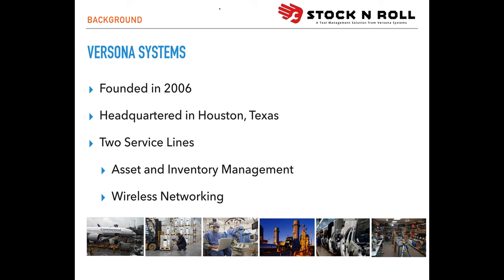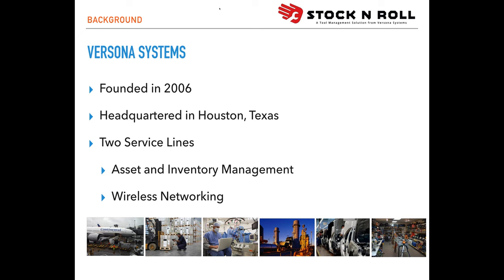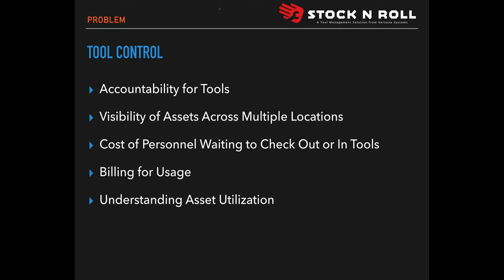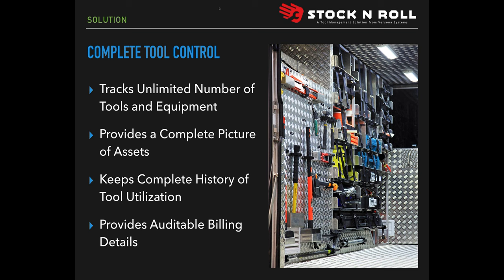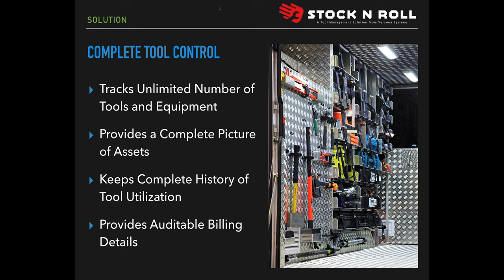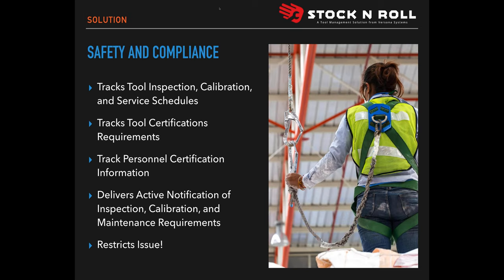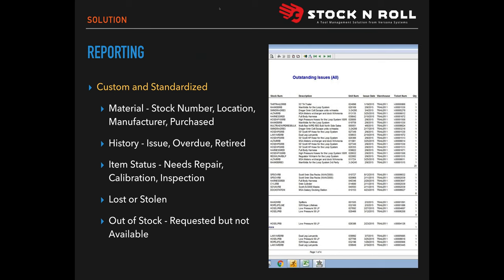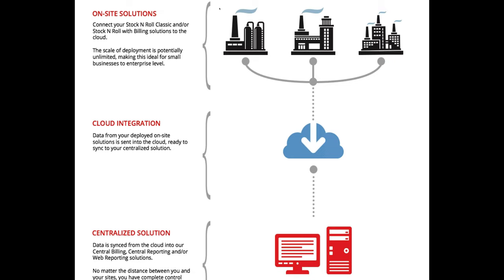Stock N Roll Software Demonstration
Stock N Roll helps companies of all sizes maximize tool and equipment utilization, improve productivity and safety by ensuring the accurate real-time tracking of equipment at the point of issue and return.
Our software allows equipment rental, construction, maintenance and repair organizations to maintain complete visibility of their returnable and consumable inventory whether it is in the warehouse, issued to an employee or contractor, or out for service.